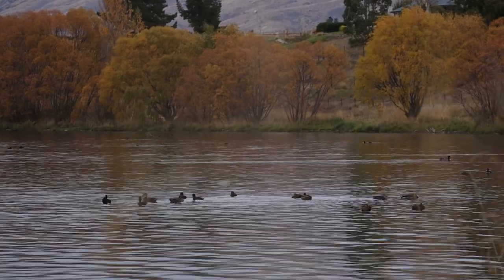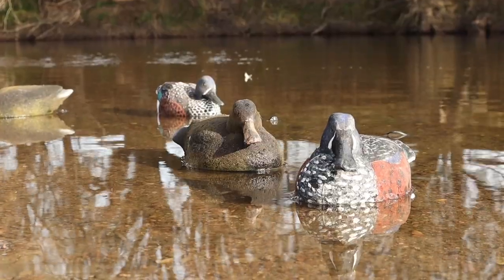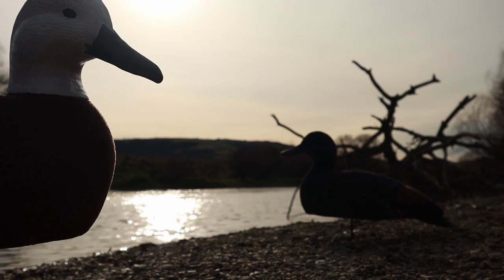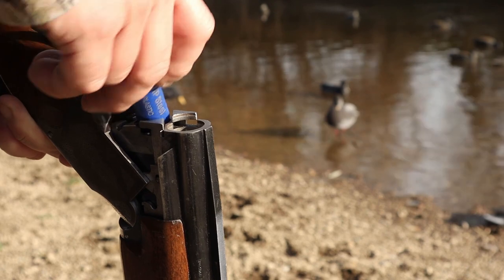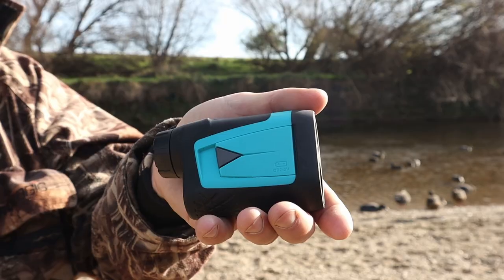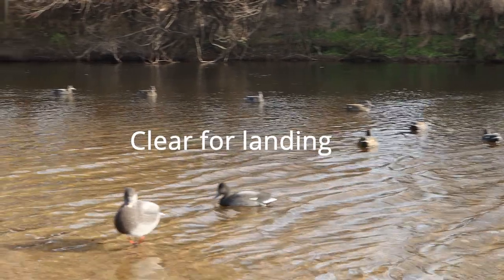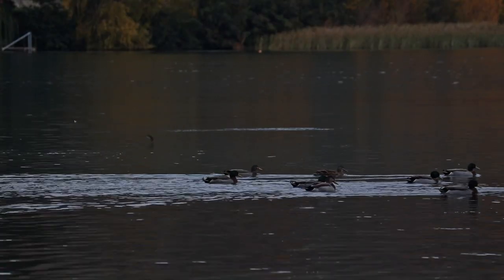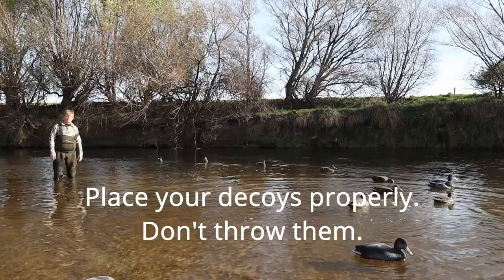Setting Decoys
The secrets of setting up your decoys for successful waterfowling explained here